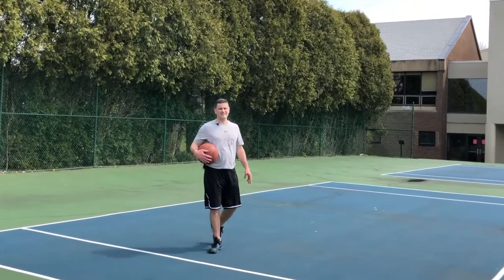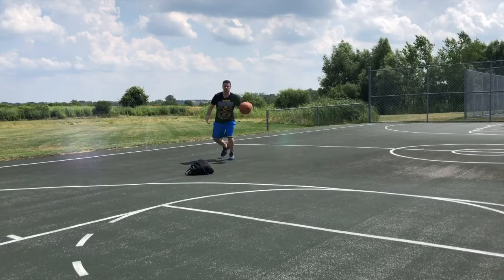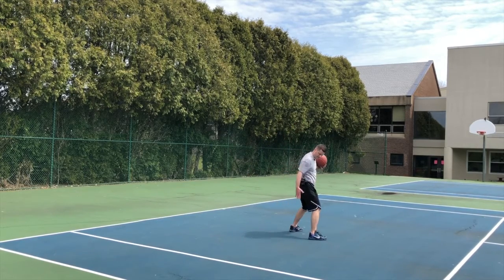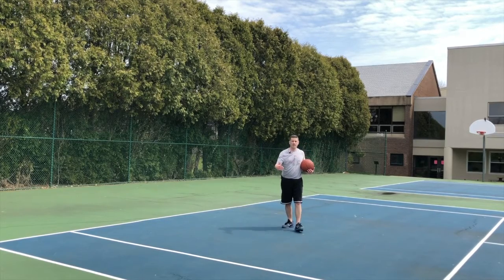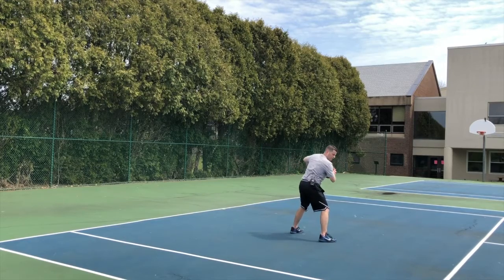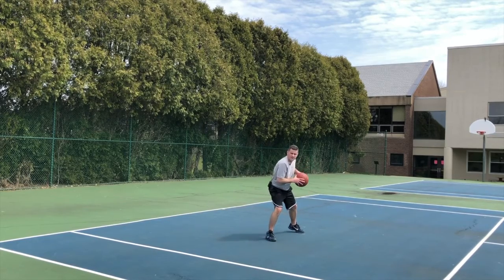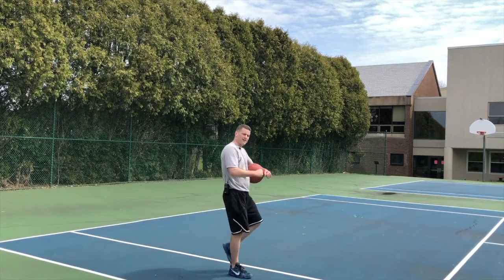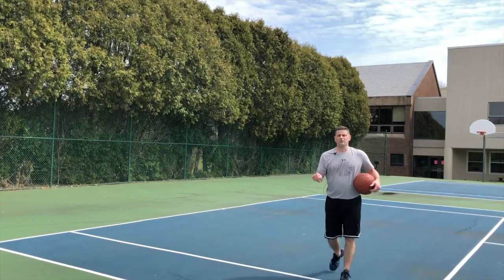Step Into Defender Level 3 | MyTurnBasketball Skills On Catch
Step into a defender under pressure is a basketball skill for level 3 on catch in the MyTurnBasketball progression system.   This system helps players evaluate current skills, progress with their skills, and learn what skills to work on next.  There are printouts for each level and videos for each skill at MyTurnBasketball.com
If you click the hashtags it will help organize the list videos for the skills your looking for
About Coach Sullivan
Coach Sullivan is a basketball coach with a vast experience with player development.   He spent summers working at Attack Athletics with Tim Grover (clients: Jordan, Kobe, Wade, and more) and Mike Procopio the former Player Development Coach of the Dallas Mavericks. Coach Sullivan started his own AAU program and coaches high school locally.

As a coach he has won major National AAU tournaments such as the Rumble in the Bronx, Rhode Island Jam Fest, and even defeated the number one ranked team in the country in AAU Nationals. As a high school coach, he has coached at multiple levels and has been part of sectional championships.

Coach Sullivan, has worked the country's top camps including both Five-Star and Hoop Group Elite camps. Coach Sullivan also played four years of college basketball, played at the point and was a team captain. Coach Sullivan's experience ranges from NBA players, foreign pros, college players and local players.